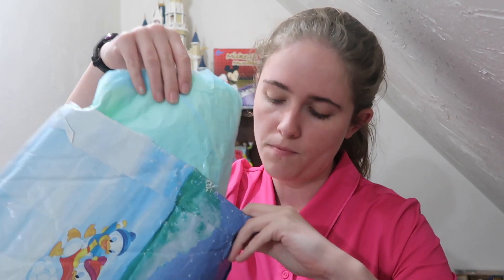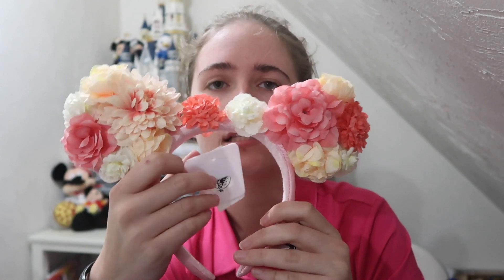Year of the Ear Swap | February 2020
Today I have another awesome ear swap. This is February's ear swap, including some awesome pink-themed ears.

Equipment Used in Video:
Canon g7x mark II
Amazon Basics Tripod
Joby Gorilla Pod